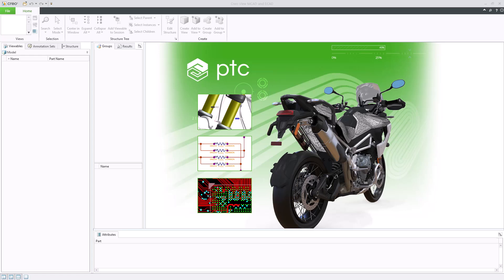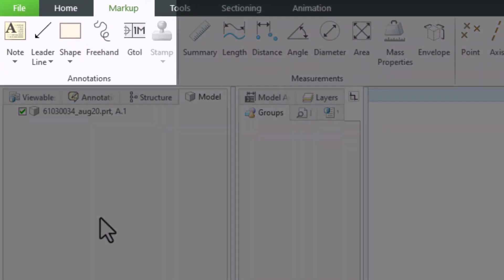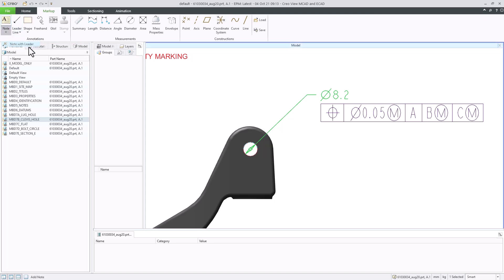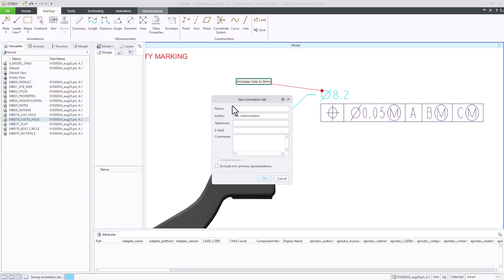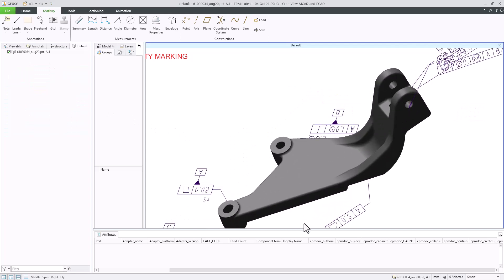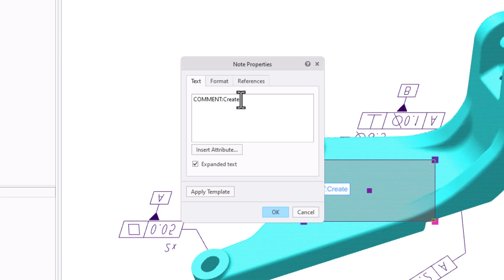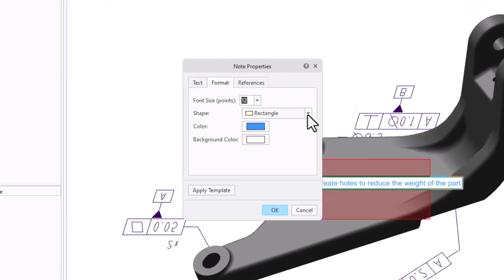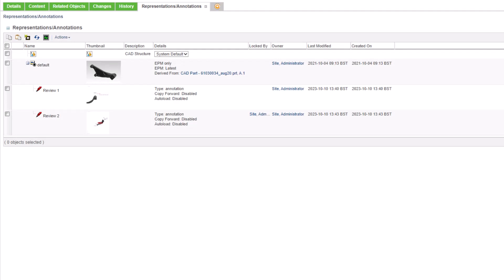Working with Annotations in Creo View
This video shows how to add annotations to models from @WindchillaPTCTechnology  in Creo View, and then save as an Annotation Set.

For more information about Working with Annotations in Creo View, consult the Help Center